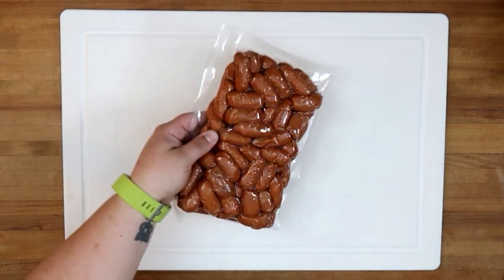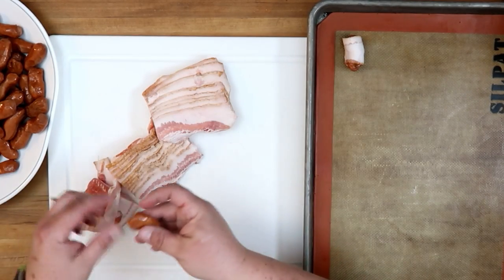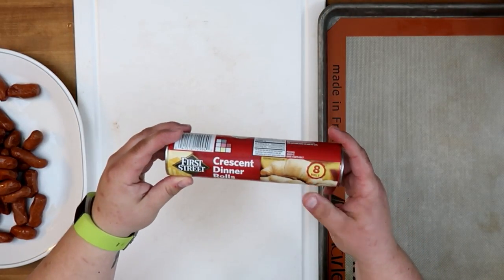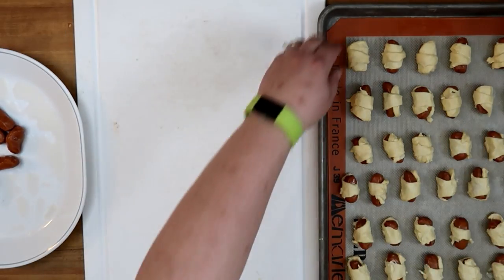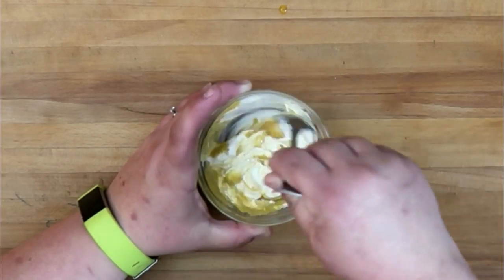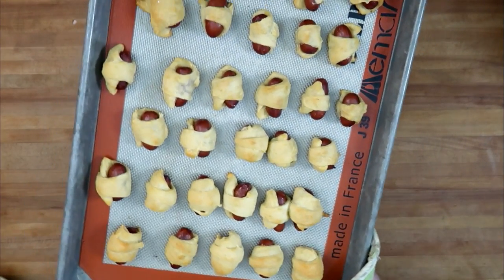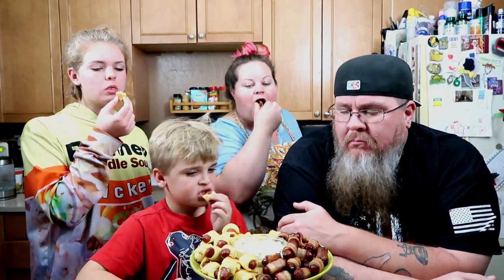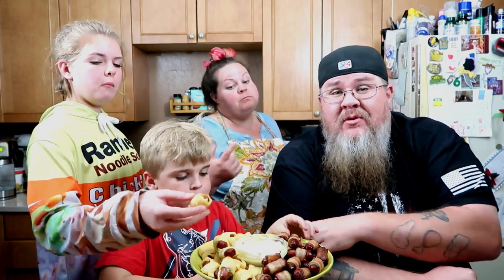Pigs in a Blanket *UK vs US* || What's Cookin' Wednesday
On today's video I am showing you how to make two versions of Pigs in a Blanket! Did you even know the US and the UK make them differently!?!  I don't think you'll even be able to pick a favorite, they are both delicious!

Jon & Jess
BigJon TV
420 West 4th Street #964